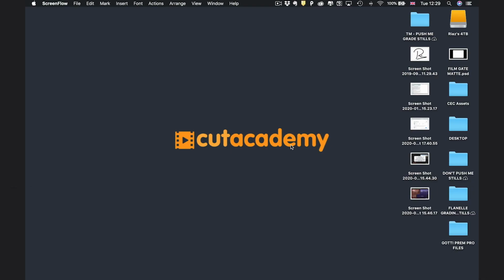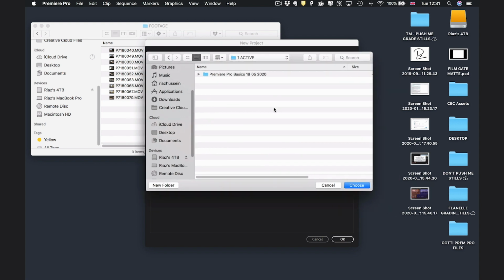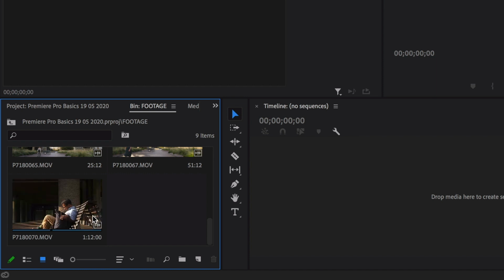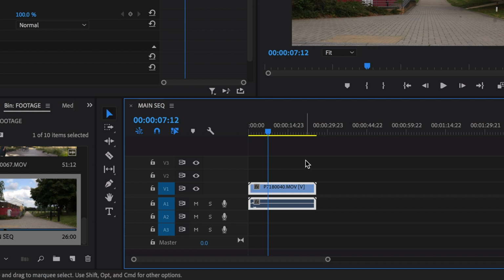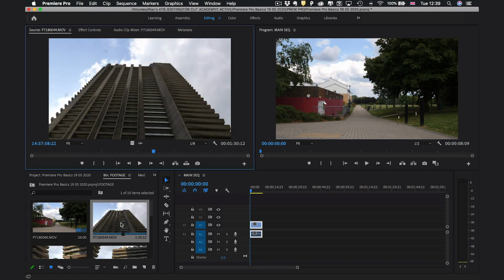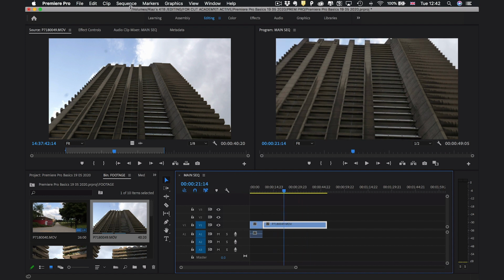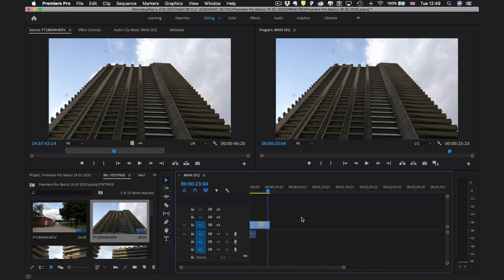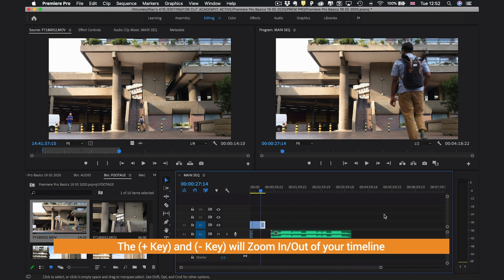Learn Premiere Pro in 15 Minutes | Tutorial for Beginners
In this tutorial I show you how to get started using Adobe Premiere Pro. This is a really useful tutorial for all your beginners and anyone who wants to learn editing basics.

Timestamps:
00:00 - Intro
00:18 - Setting up a new project
03:15 - Resetting your workspace
03:30 - Importing media
03:50 - Project Bin Window
04:35 - Creating a new sequence
05:50 - Navigating the timeline
06:06 - Cutting and trimming clips
08:20 - Using the Source Monitor
10:00 - Setting your clips to frame size
12:38 - Overlaying video over audio tracks
15:28 - Get your free LUT pack now!